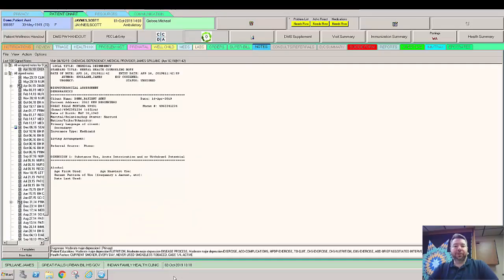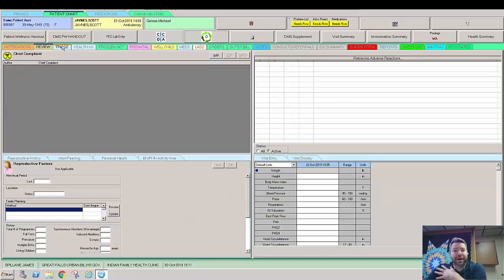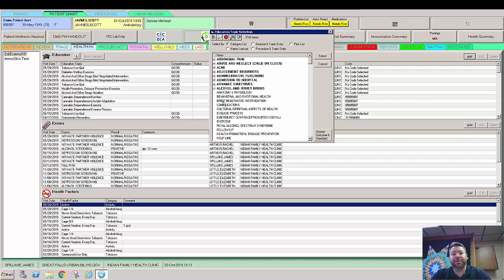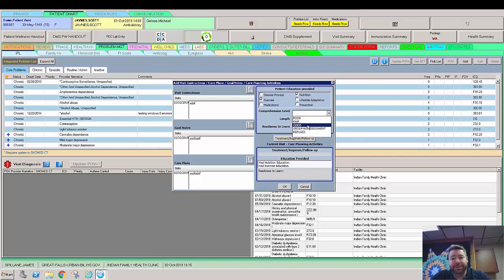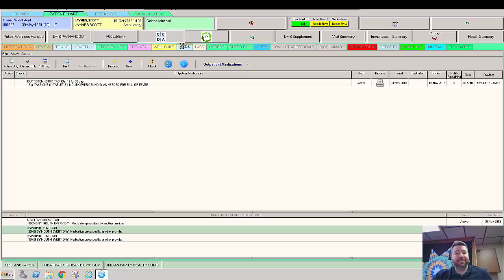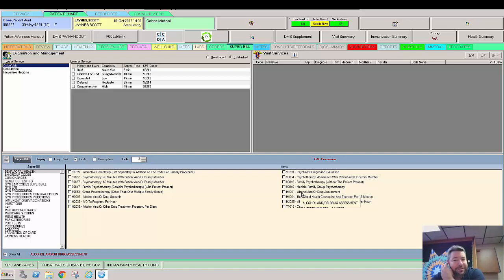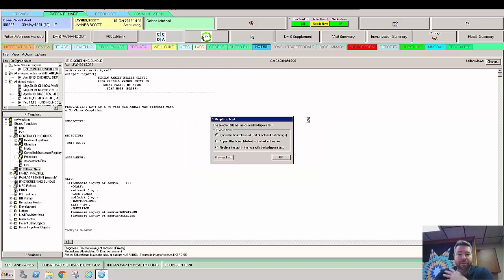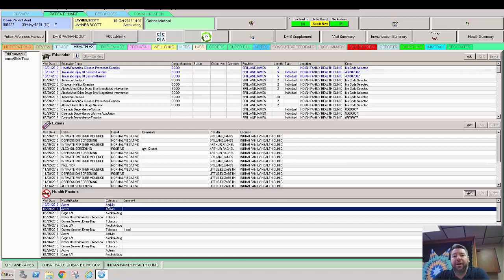RPMS EHR Tabbed Notebook walk-through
Just a quick little walk though of a Tabbed EHR set up.